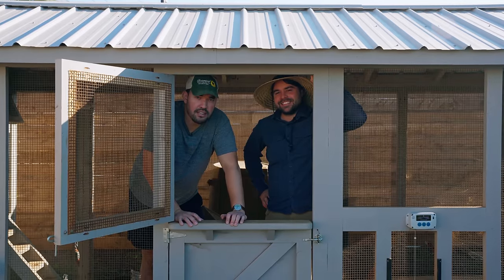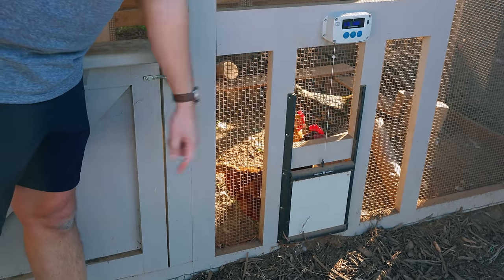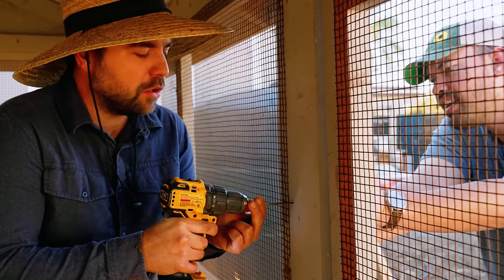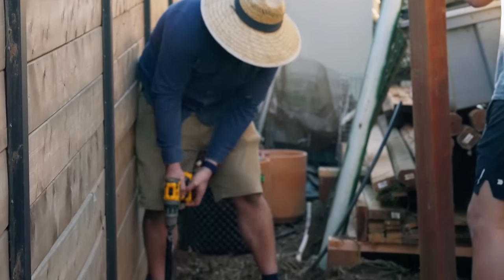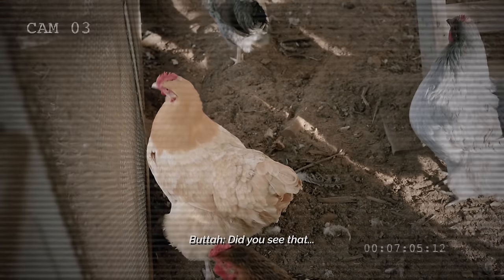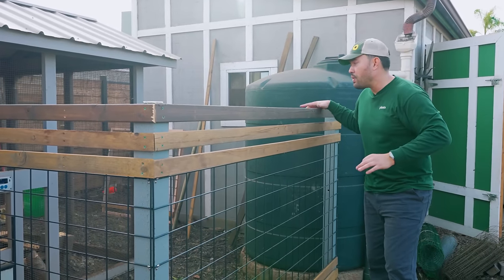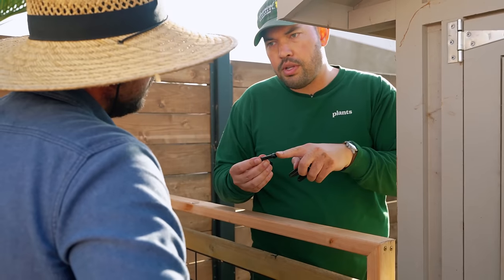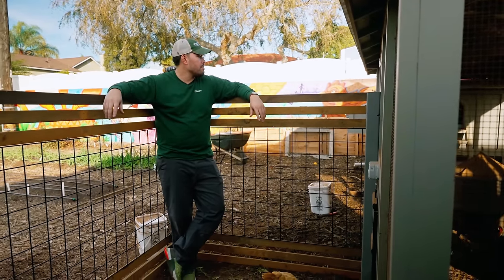DIY Outdoor Chicken Run Build for the Epic Hens! 🐔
Join @jacquesinthegarden and I as we fumble our way through what turned out to be an EPIC outdoor chicken run.

TIMESTAMP
00:00 - Intro
00:06 - Current Setup
00:36 - Design
02:17 - Leveling Surface
02:32 - Concreting Posts
03:40 - Securing The Shed
04:21 - Concrete Post At The Back
04:59 - Wire Fence
05:10 - Problem Encountered
06:14 - Chickens Caught On Tape
06:29 - New Wired Fence
07:22 - Gate Install
09:21 - Final Test